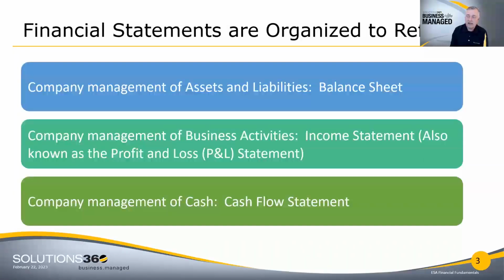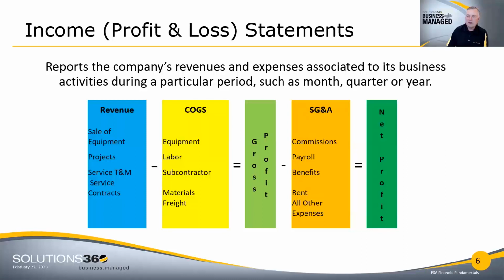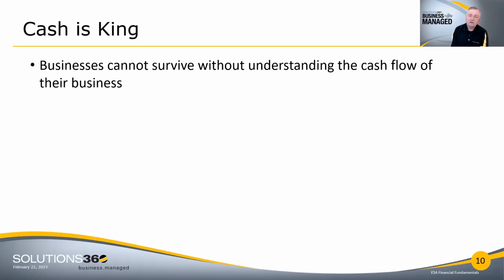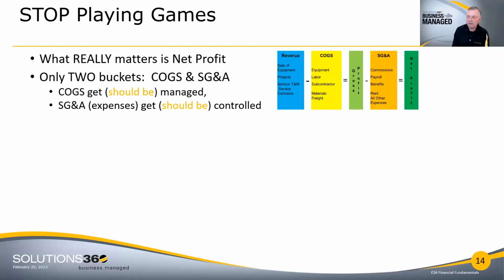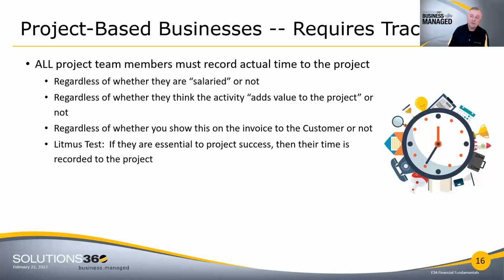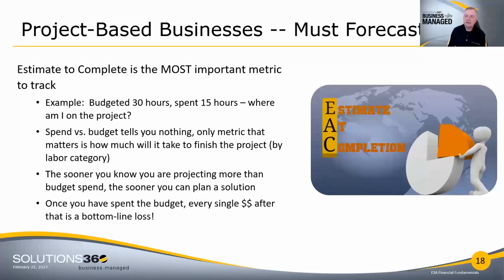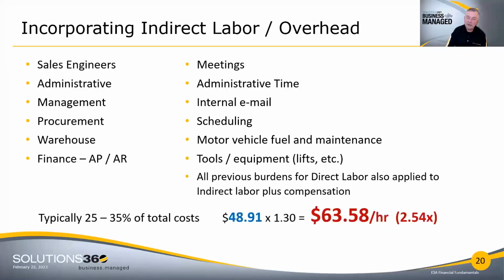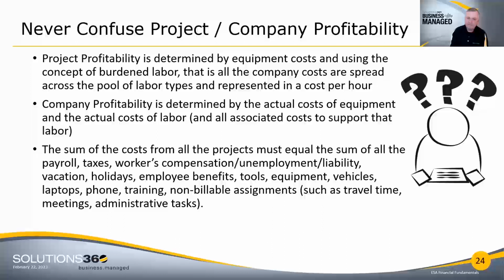ESA Webinar: Financial Fundamentals for Business Leaders of Systems Integrators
Typically business leaders in the Security Systems Integrator world come from a functional background in technology or sales, but rarely from finance. However, finance is the language of business and having an understanding of the fundamentals of finance is essential for leaders to succeed in business. In this webinar, we will address how the building blocks of good project accounting practices rollup to the income statement in order to understand the financial contributions of your functional role to the overall success of the business.